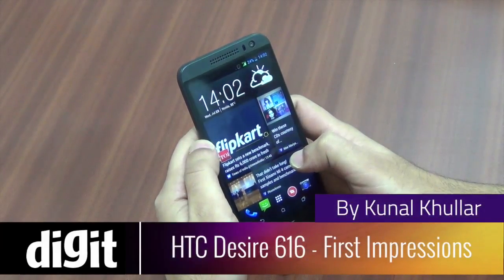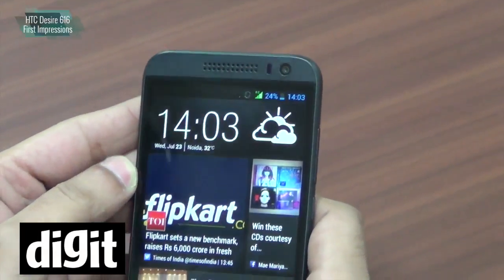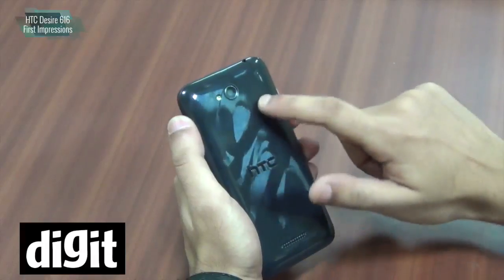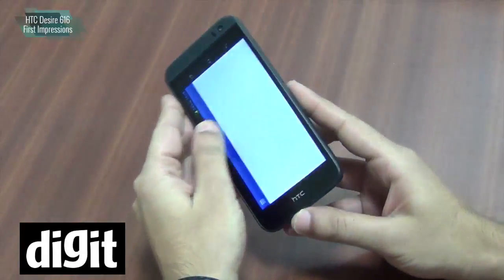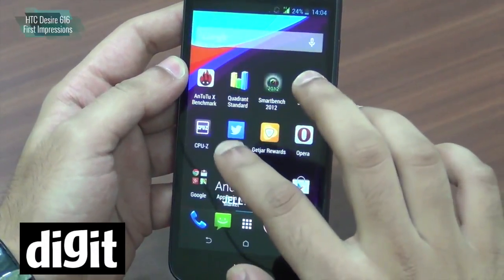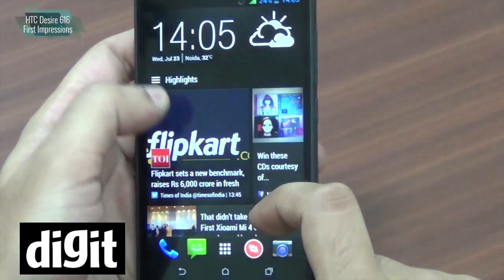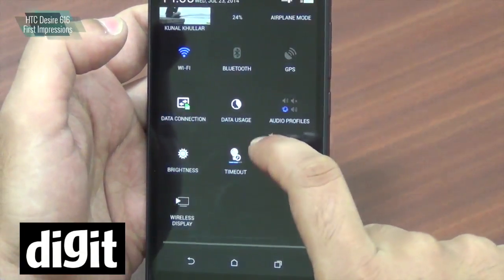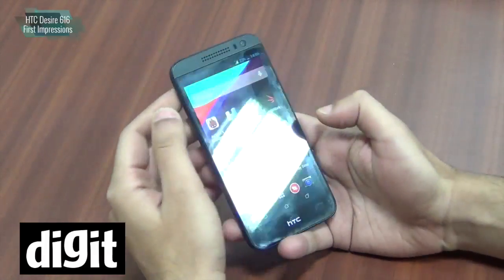HTC Desire 616 - First Impressions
First look at HTC's first ever octa-core SoC equipped smartphone, the Desire 616.